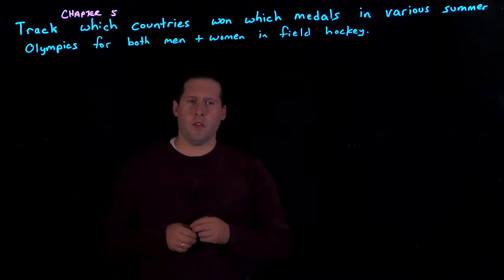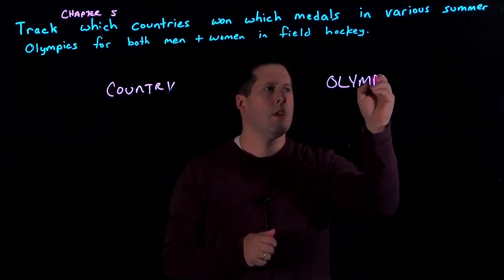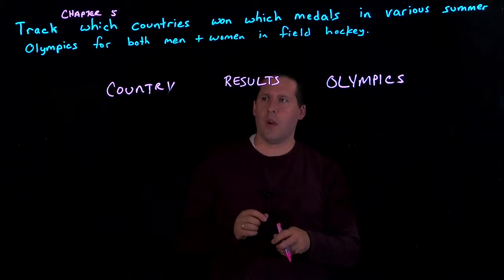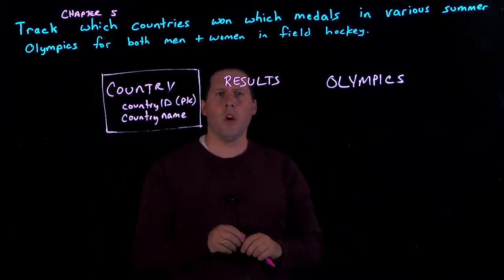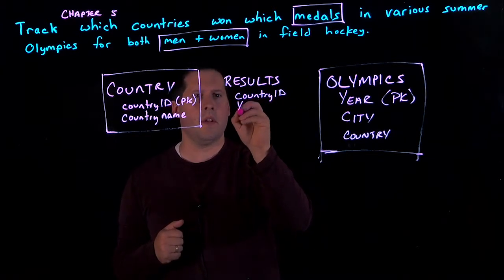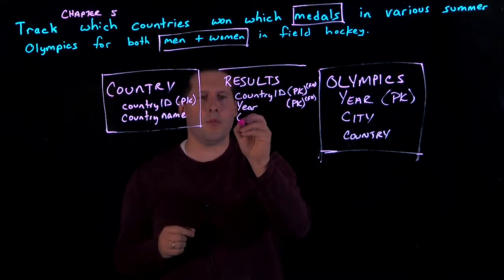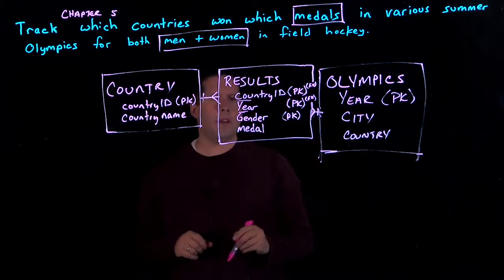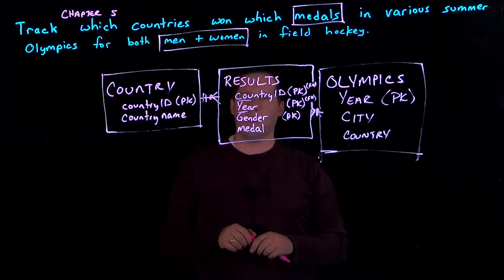MIS 372 - Lightboard